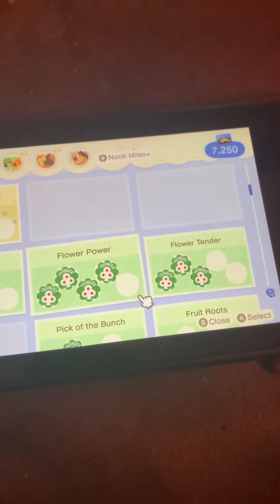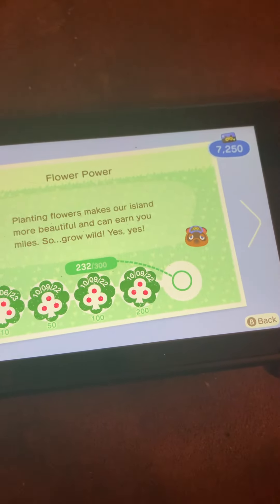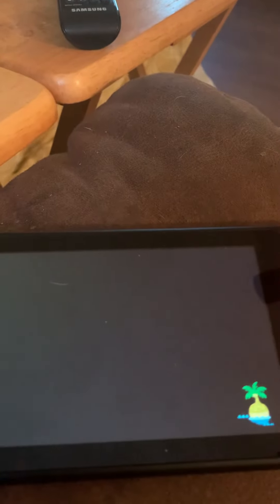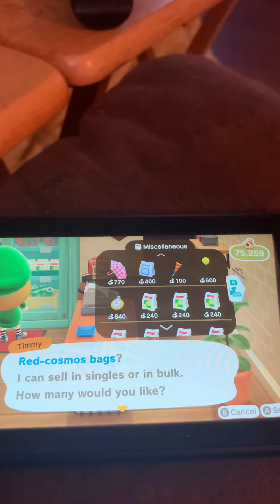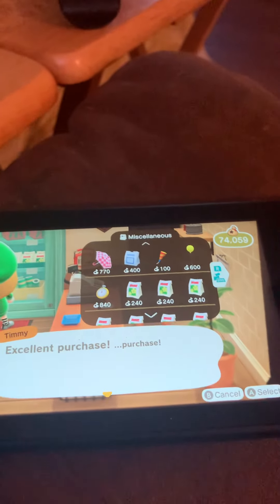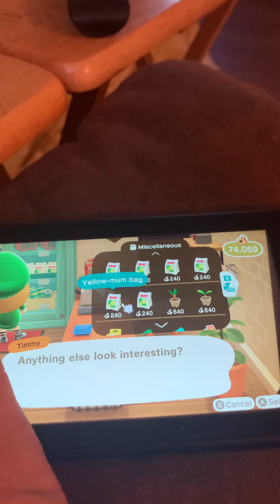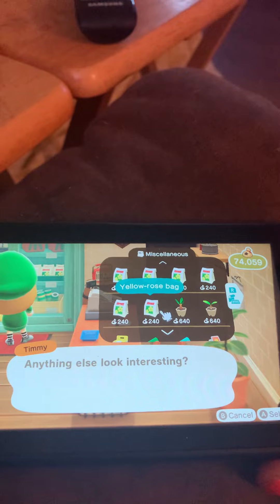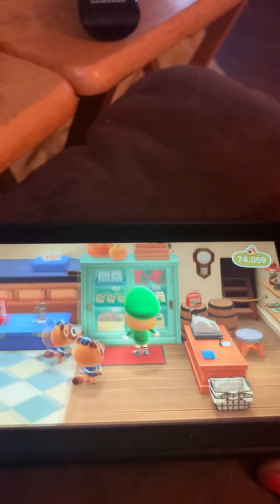Animal, crossing, planet, all the flowers I need to plant in one sectio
Was trying to do the Halloween challenge then decide to plant all the flowers to complete this task did with my first phone